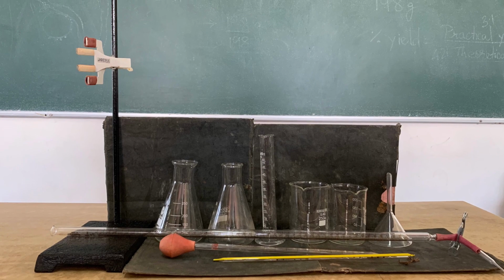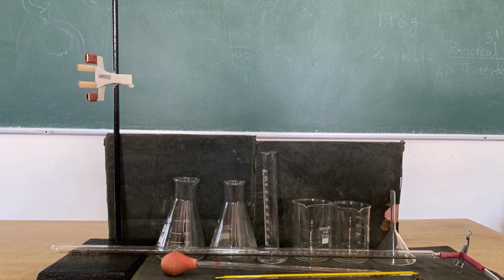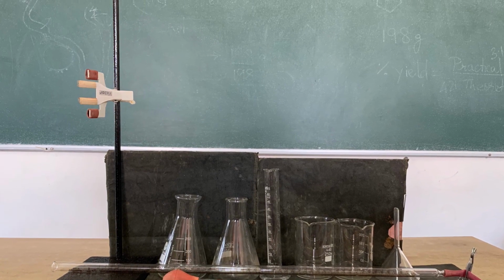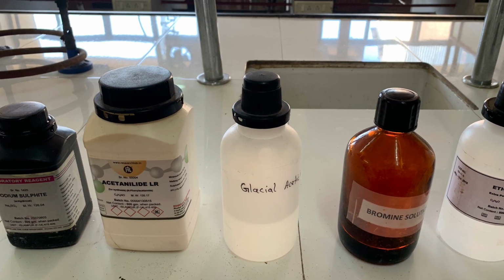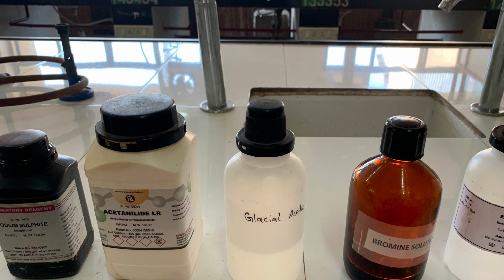Synthesis of p bromoacetanilide from acetanilide - Pharmaceutical Chemistry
This is useful for understanding Parmaceutical Chemistry practical for S Y D Pharm. This is the synthesis of p-bromoacetanilide from acetanilide.